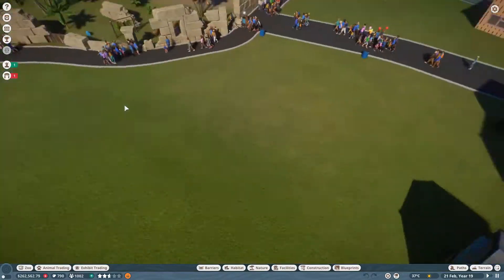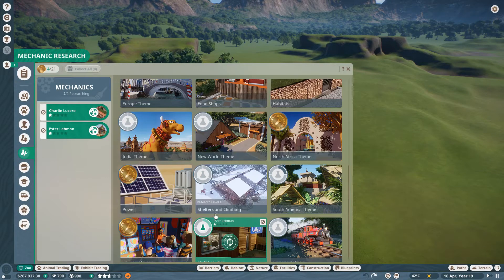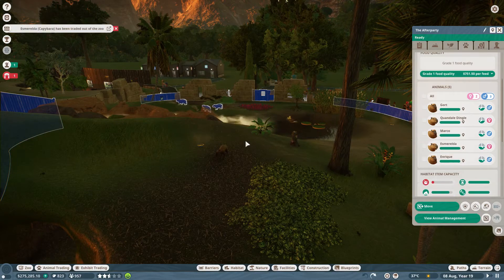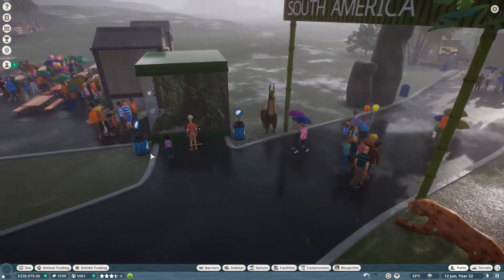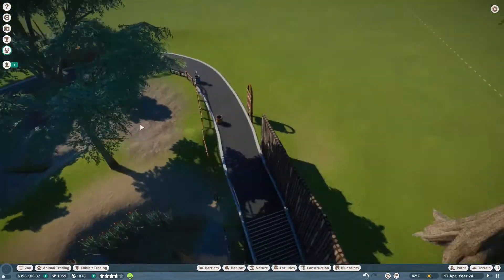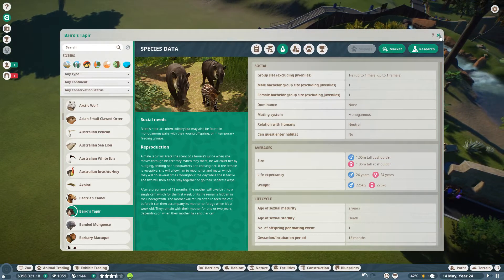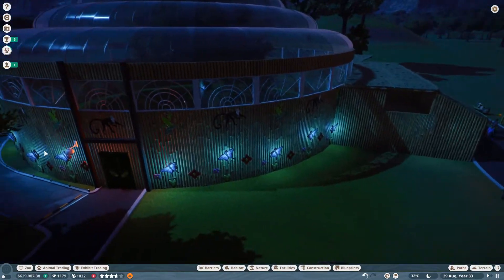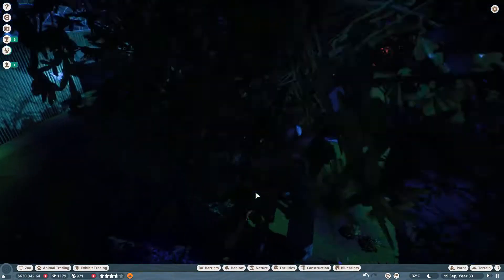Welcome to the Jungle! | Planet Zoo Franchise Mode Episode 5